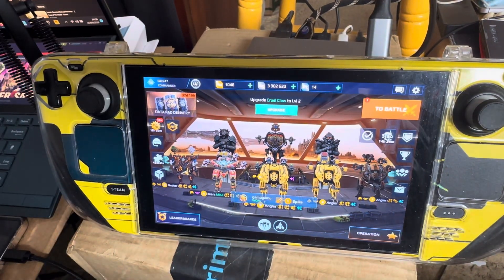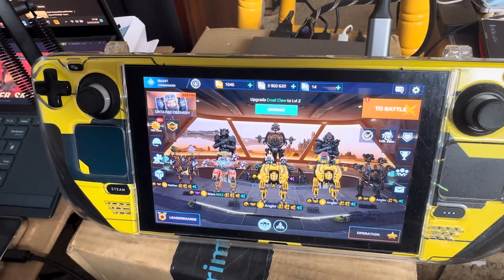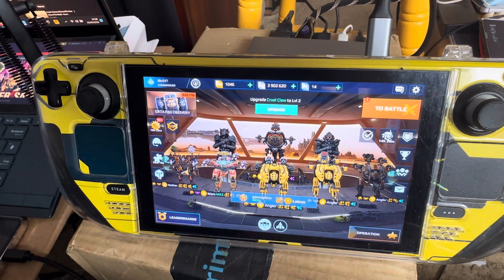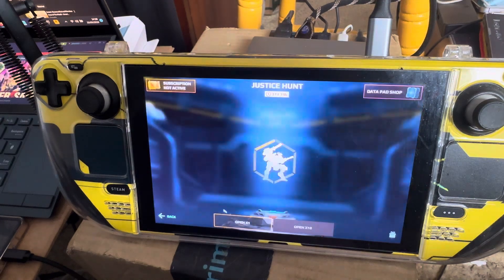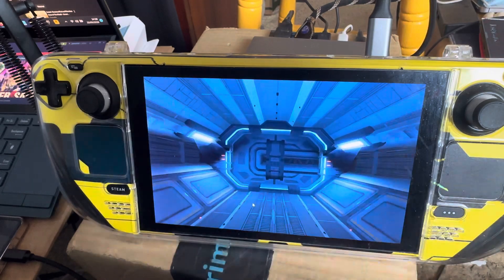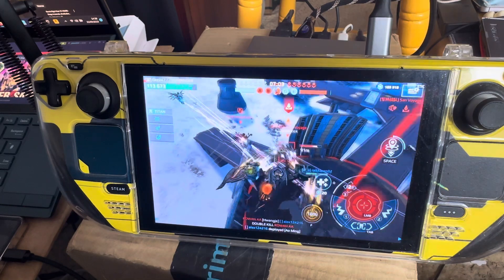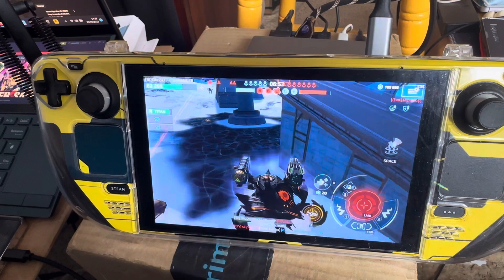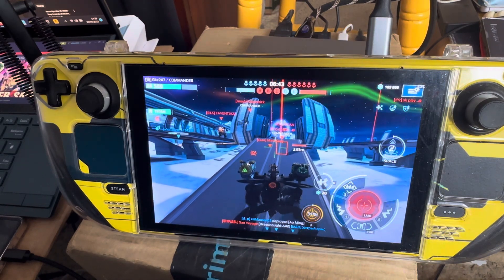War Robots - Steam Deck (35 watts) Ultimate Data Pad